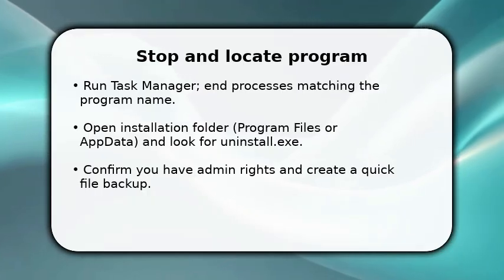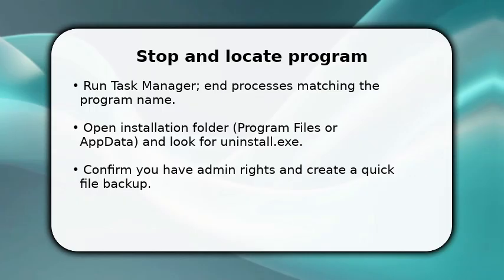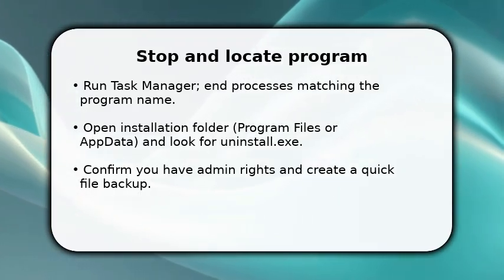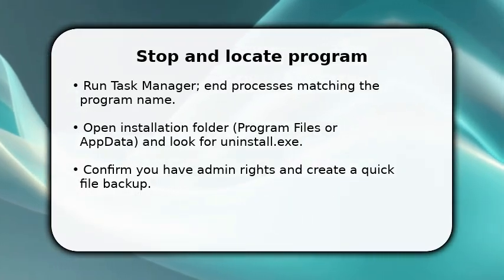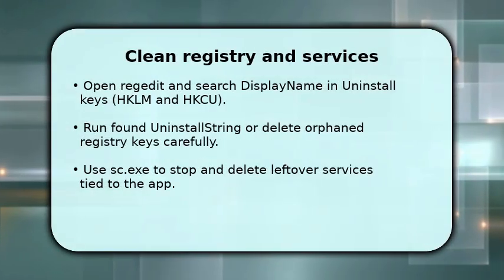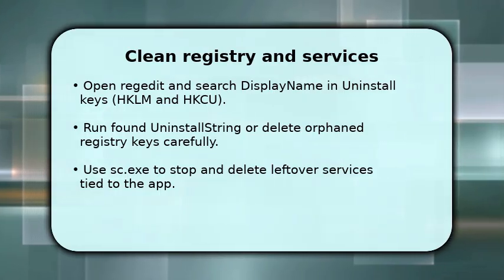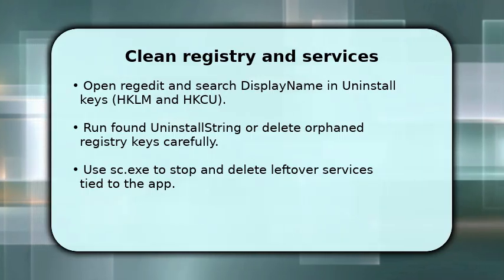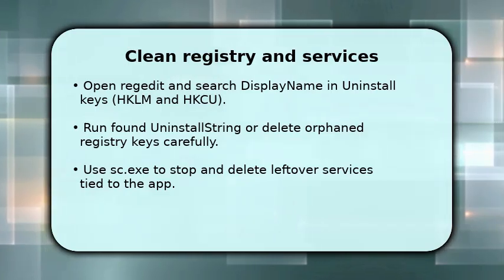How to Remove a Program Not Listed in Control Panel - Easy Guide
Discover a simple method to uninstall programs that aren'thy listed in the Windows Control Panel. This step-by-step guide covers alternative removal techniques for software not easily accessible through standard options, ensuring your system remains clean and efficient.